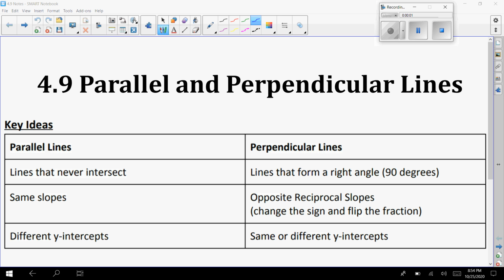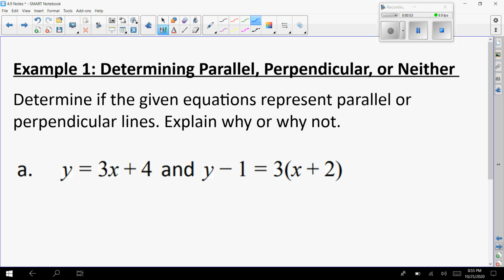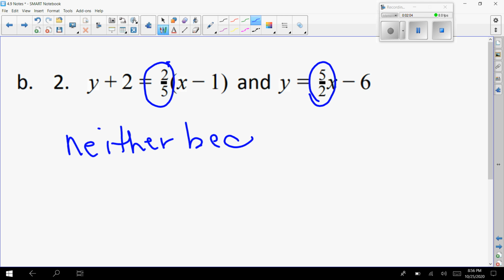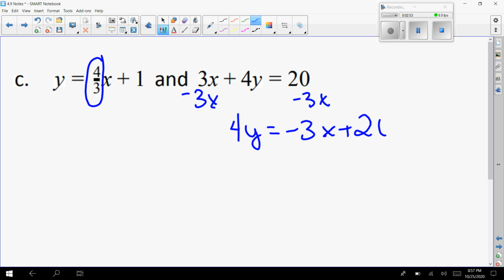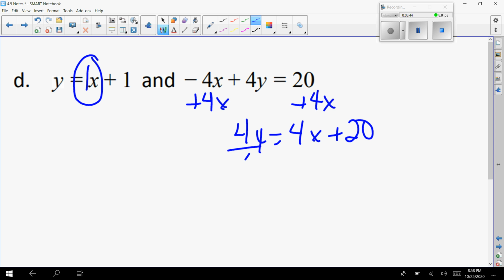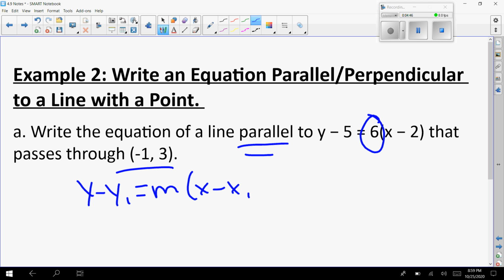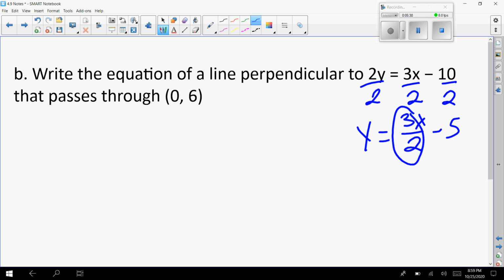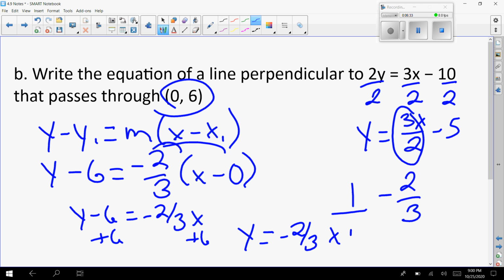4 9 Parallel & Perpendicular Lines